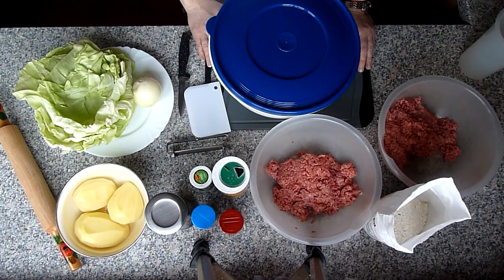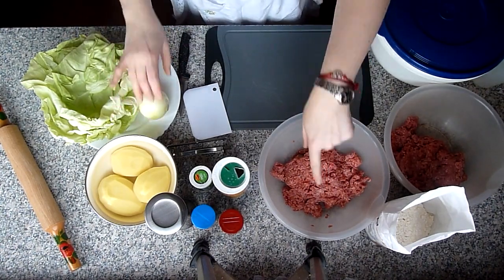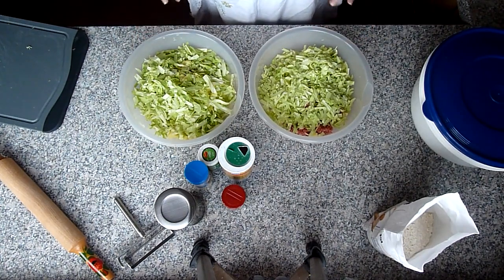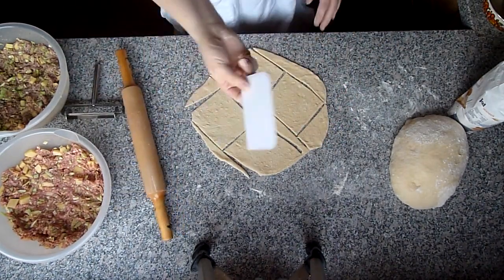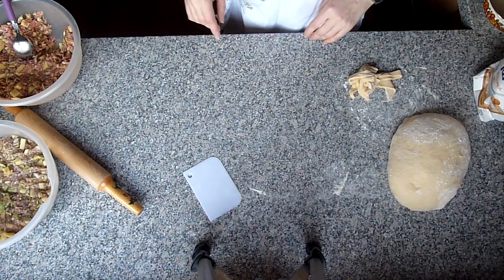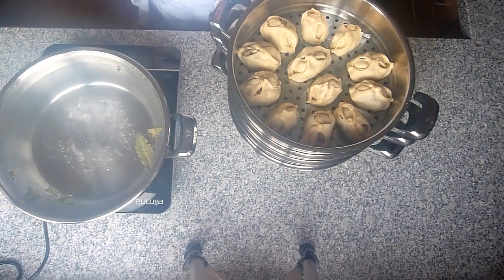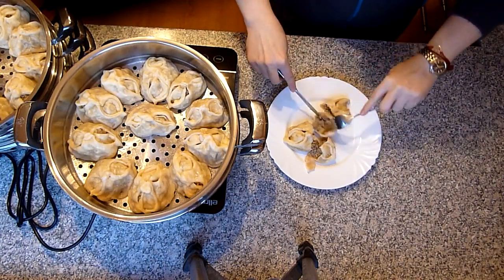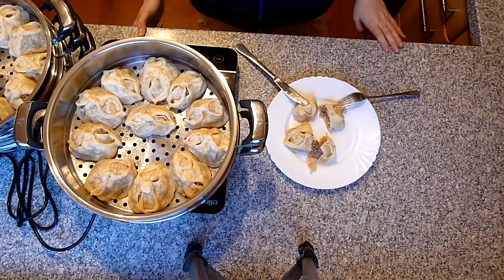Pigodi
Mit diesem Video möchte ich Euch zeigen, wie ich Pigodi mache. Das sind Hefeteig-Taschen mit Hackfleisch-Weißkohl-Kartoffeln-Füllung und es wird auf Dampf gegart.  Es ist nicht schwer zu machen und ist sehr lecker.
Folgende Zutaten braucht man dafür:
Für den Teig:
Vorteig: 150 g Mehl
250 ml lauwarme Milch oder Wasser
1 Päckchen frische Hefe
halbe TL Zucker
Vorteig 10-15 Minuten ruhen lassen.
Wenn der Vorteig aufgegangen ist, kommt noch dazu:
3 Eier
540 g Mehl
halbe TL Salz
Alles vermischen und Teig machen. Ca. 5 Minuten lang kneten. Den Teig oben mit Öl bestreichen und ca. 1 Stunde gehen lassen.

Füllung:
800 g gemischtes Hackfleisch
2 große Kartoffeln
1 Zwiebel
ca. 200 g Weißkohl oder Spitzkohl
Gewürze: Salz, Pfeffer, Oregano, Knoblauchpulver oder Knoblauchzehe, Paprika edelsüss. Alle Gewürze nach Geschmack.
Dill, Petersilie
Man braucht noch ca. 20 g Mehl für den Teig ausrollen.
Außerdem braucht man noch etwas Öl zum Dampfkochen einzufetten.
Pigodi formen und ca. 20 Minuten ruhen lassen.
Wasser mit Salz und Lohrbeerblatt aufkochen und Gitter mit Pigodi drauf stellen. 45 Minuten lang kochen.
Wichtig: Deckel nicht öffnen!

Pigodi kann man mit Ketchup, Schmand oder Ketchup mit Mayonaise vermischt essen. Dazu passt ein Salat.
Rohe Pigodi kann man sehr gut einfrieren und dann einfach in gefrohrenem Zustand kochen.

Ich wünsche Euch viel Spaß beim nachmachen und bis zum nächstem Video.

Viele Grüße Marina